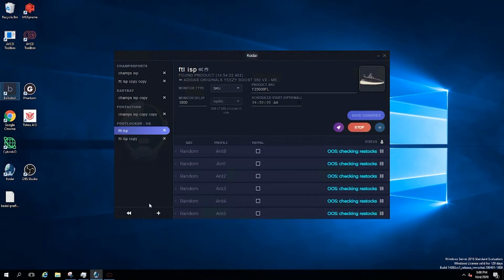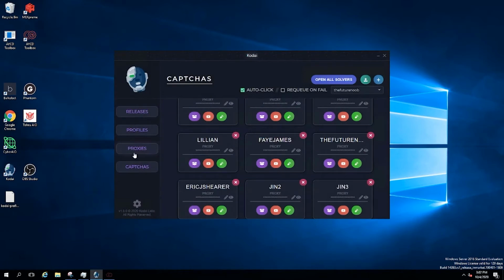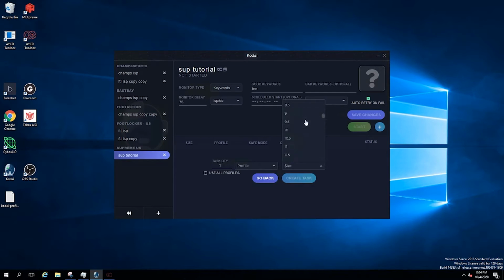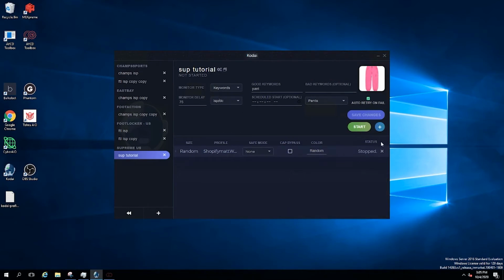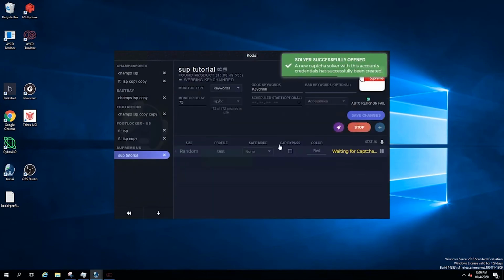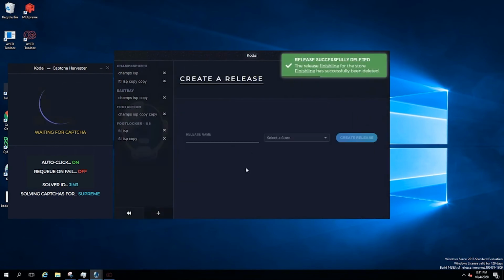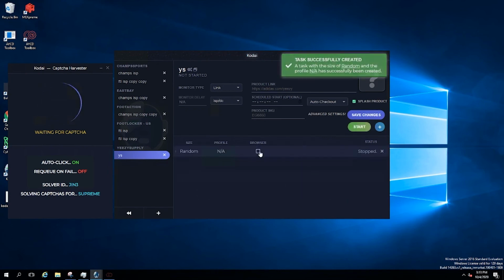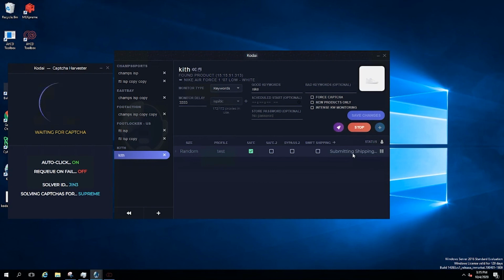Washed Tutorials Episode 1- KodaiAIO Bot Tutorial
Hello guys!

We present to you Washed Tutorials Episode 1, featuring KodaiAIO. This is a new series on our channel and we plan on making many more tutorials to help you guys out when botting. Let us know what we can improve on and what bots you want a tutorial on next. We had a major break and will be posting more consistently here on out. We also got some new sponsors on the Washed Cooks team.